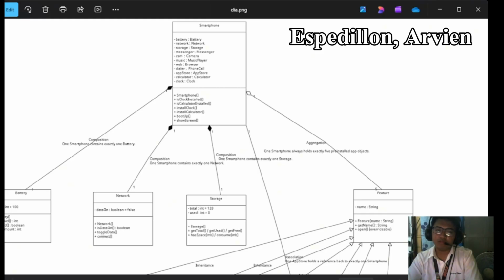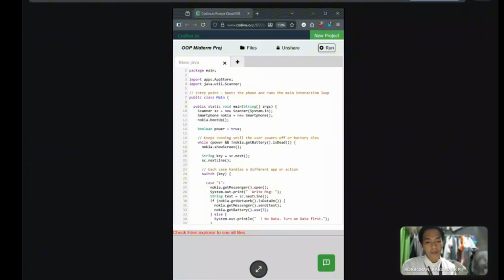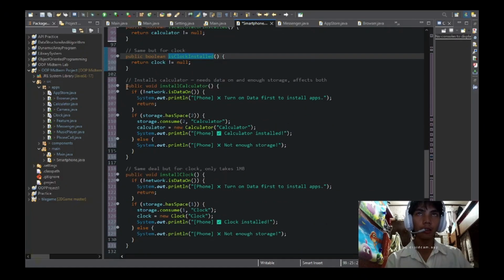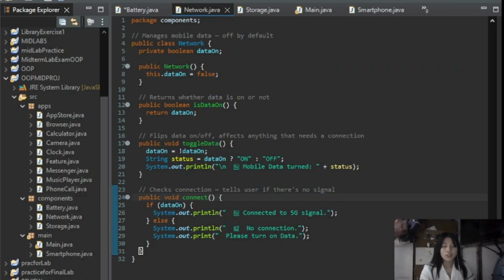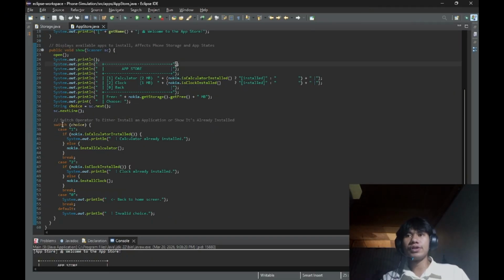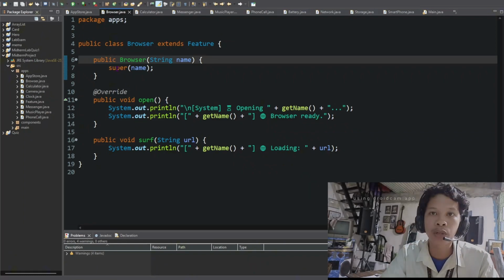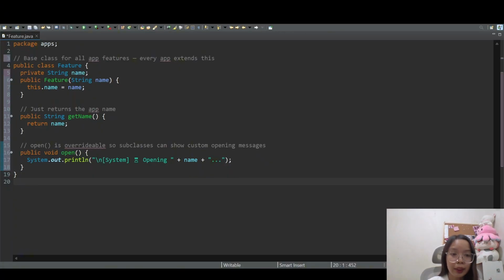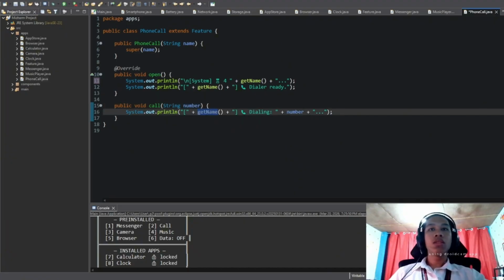Object Oriented Programming Midterm Project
00:00 - 00:06 - INTRO
00:06 - 06:17 - ESPEDILLON
06:17 - 09:58- BORBORAN
09:58 - 16:38 - ABARQUIZ
16:38 - 21:00 - BURGOS
21:01 - 29:06 - CRUZANTE
29:07 - 36:21 - CANAYONG
36:22 - 38:29 - DOMINADO
38:30 - 42:45 - DELA CRUZ, J.
42:45 - 47: 55 - ESGANA
47: 57 - 47:59 - OUTRO